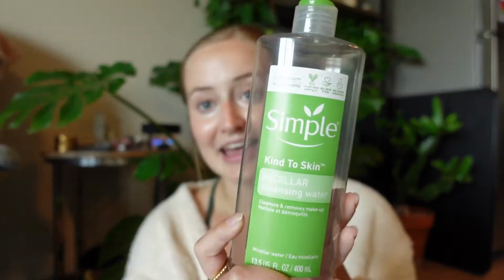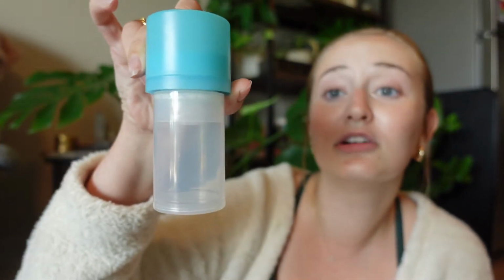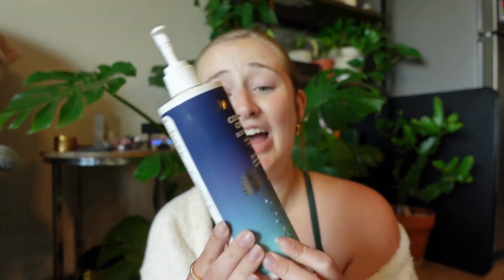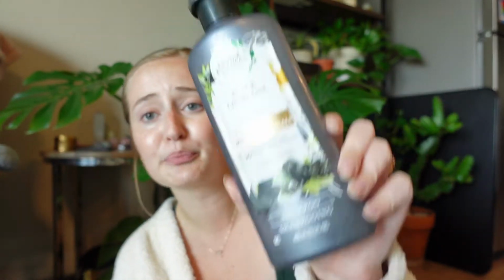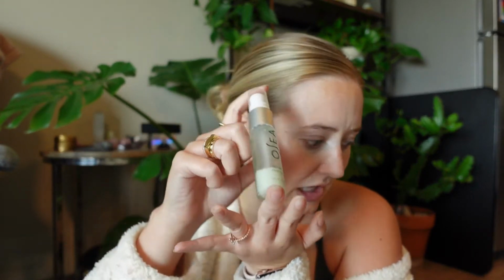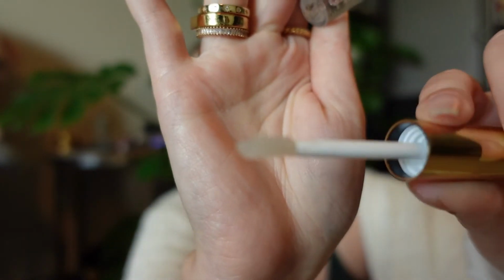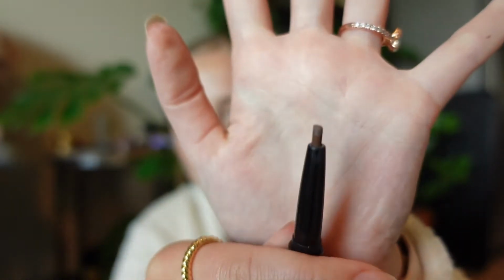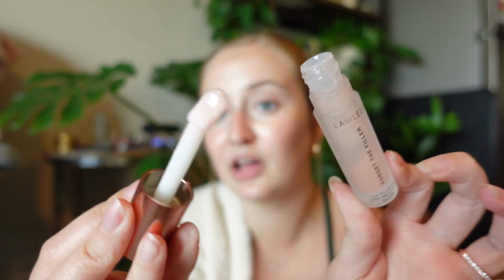PRODUCT EMPTIES | Holy Grails + Hot Garbage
It's that time again! Time to chat about products that I would buy over and over again, and products I wish I'd never bought.

Products I'd Recommend:

Simple Water
Tula Moisturizer
Schmidt's Deodorant
Pacifica Body Wash
Acure Shampoo
Acure Conditioner
Osea Cleanser
Hyaluronic Acid Serum
Milani Mascara
Hourglass Ambient Lighting Powder
Ardell Naked Lashed
Lux Unfiltered No 32

If you want to see more like this check out the gram & my blog!